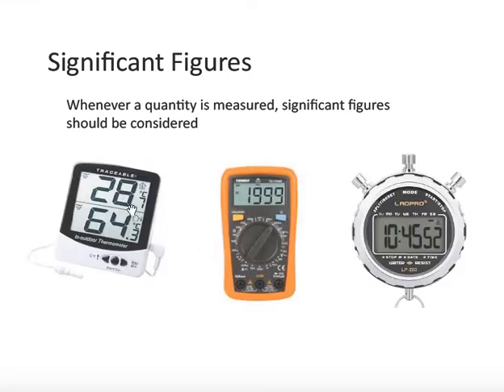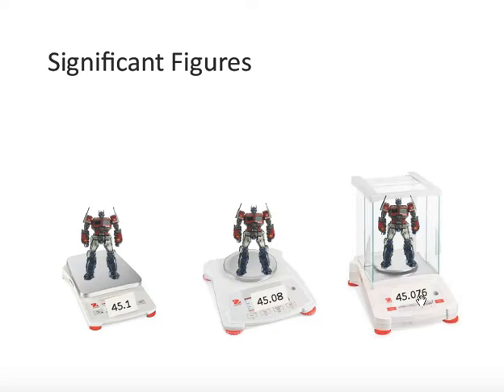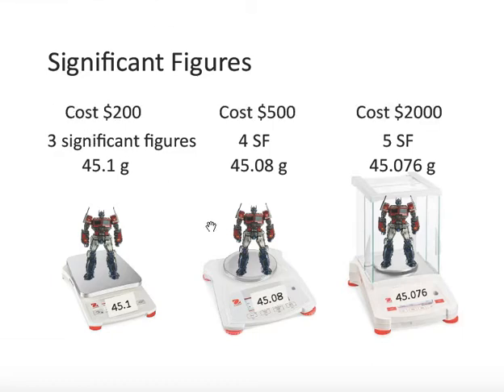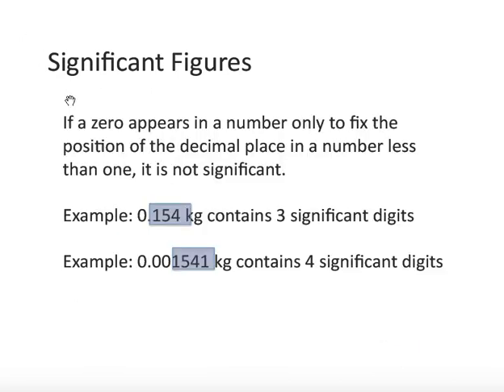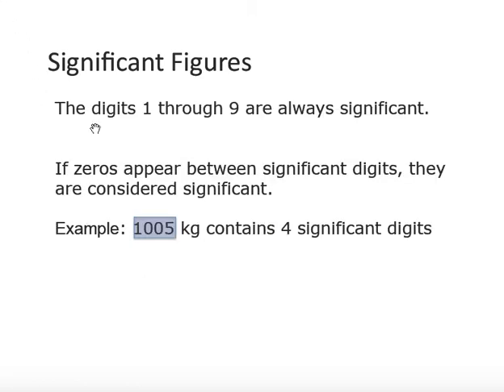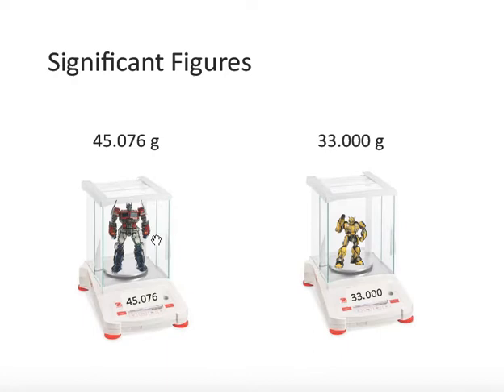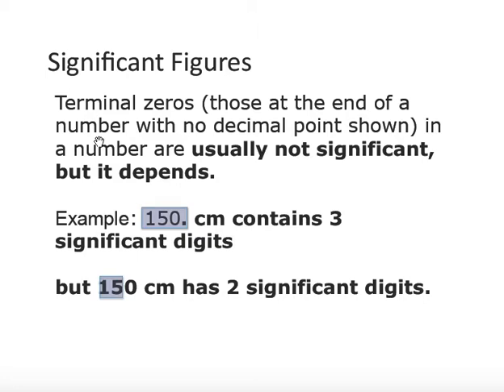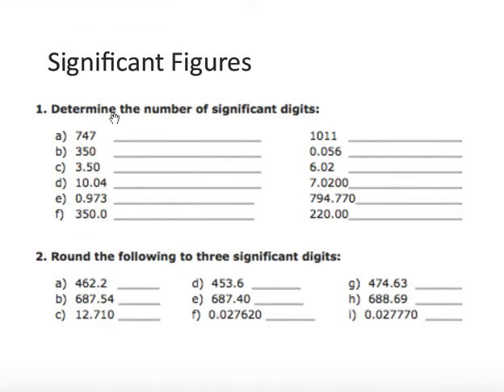Significant Figures (Significant Digits)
0:00 Introduction
1:48 When to consider significant figures (SF)?
3:12 Using different scales
4:38 More sig figs (SF), more $
5:20 Converting units, no change in SF
7:13 Example 1 (leading zeros)
8:03 Example 2
8:26 Example 3 (zeros to the right of decimal)
9:56 Terminal zeros
10:58 Example 4 (Counting)
12:35 Worksheet Examples (answers later on)
13:11 Multiplication and Division Rules
16:32 Worksheet Answers
Rules related to significant figures when making a measurement are reviewed, along with how to apply rules when multiplying and dividing numbers.  The cost of a measuring instrument is discussed in terms of the role it plays in terms of the number of significant digits/figures.